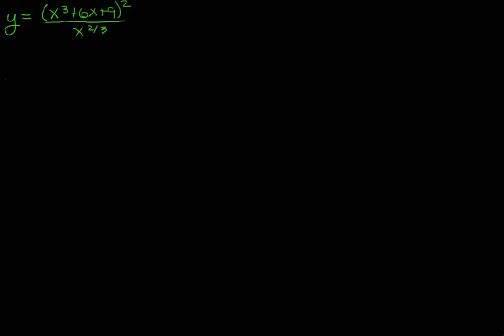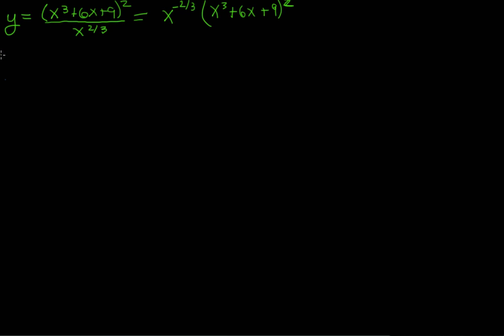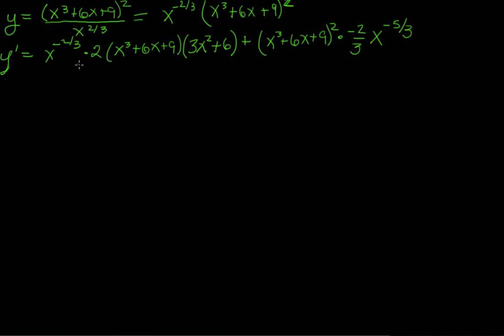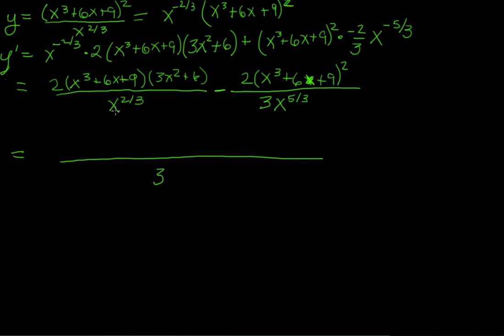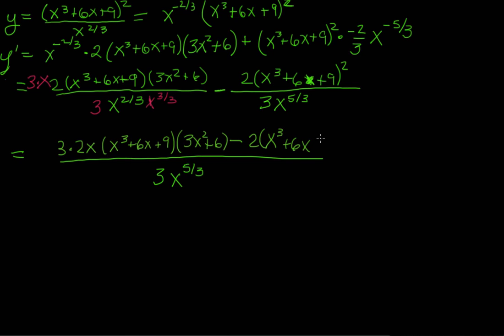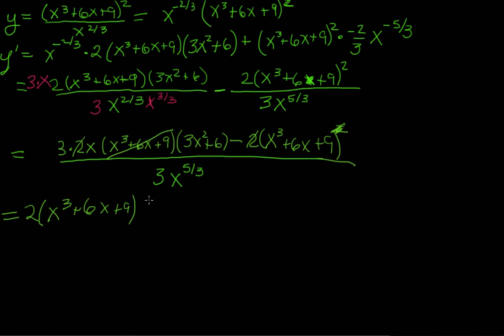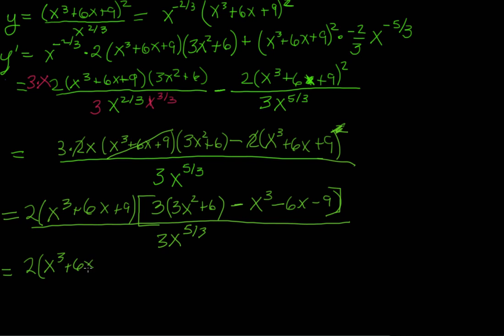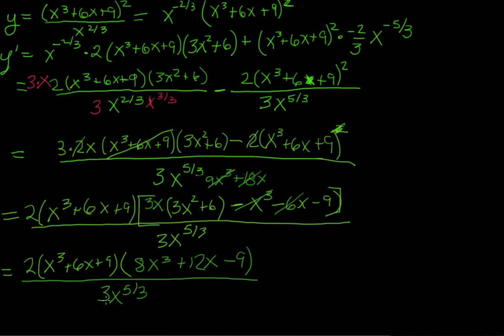Example 2 Simplifying Derivatives